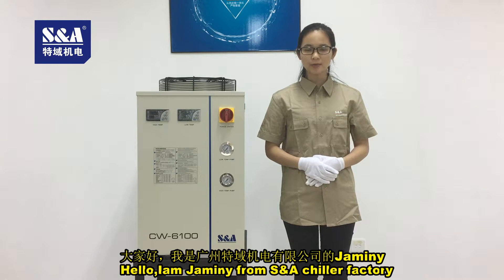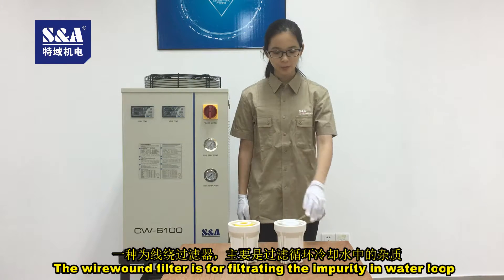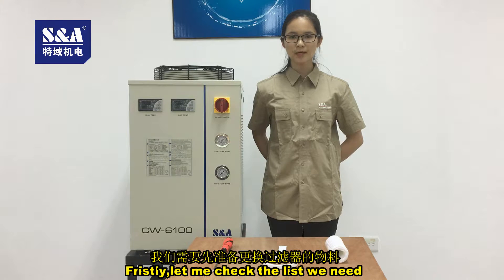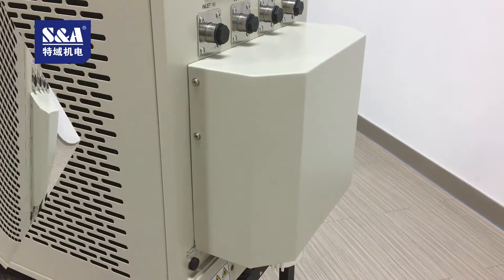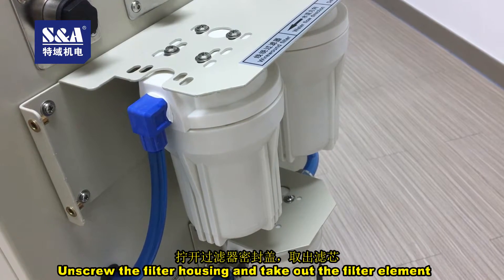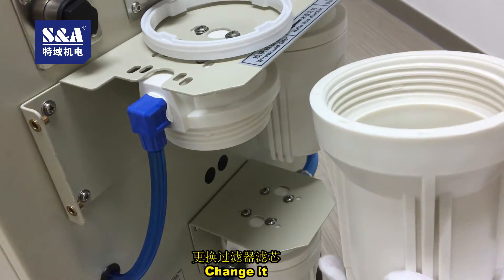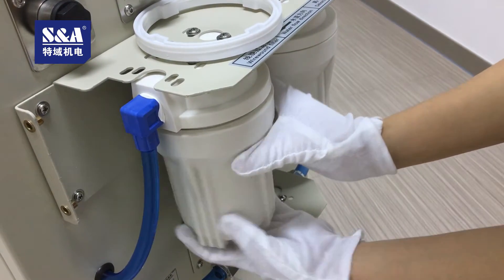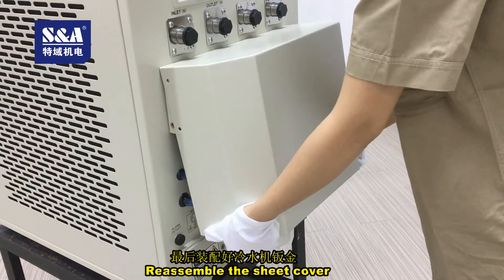How to change the filter element of S&A CW-6100 chiller with dual temperature and dual pump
CONTACT S&A
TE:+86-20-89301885